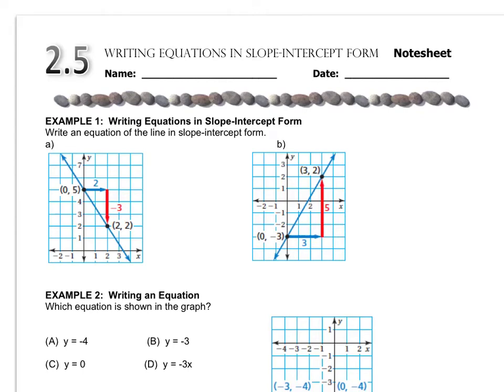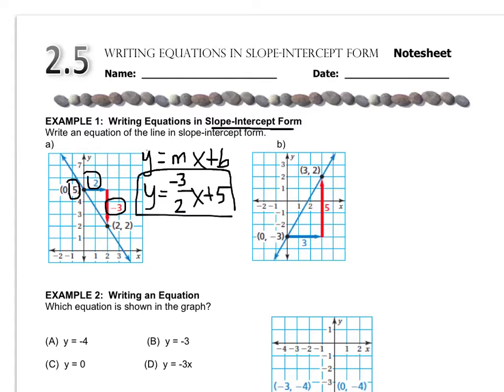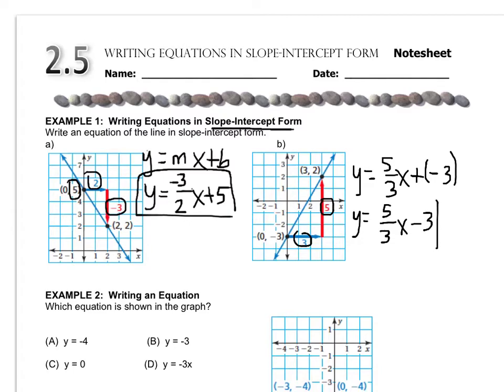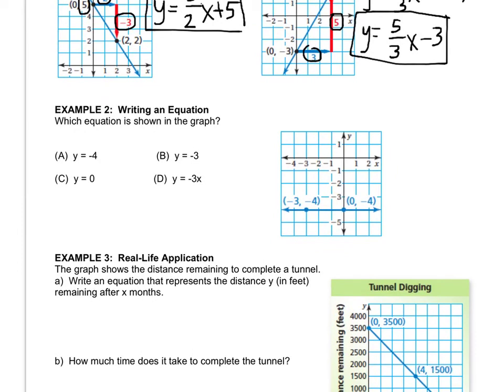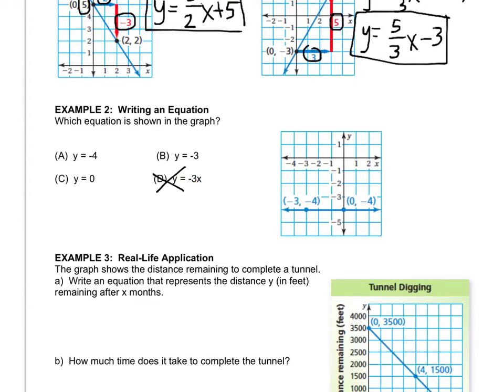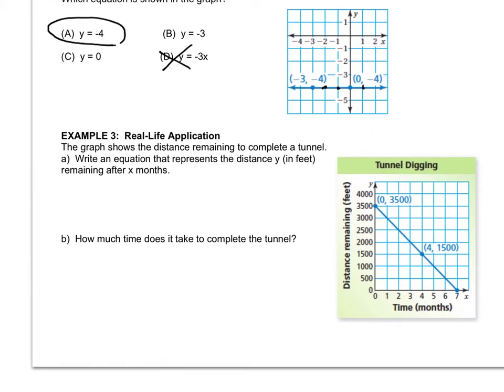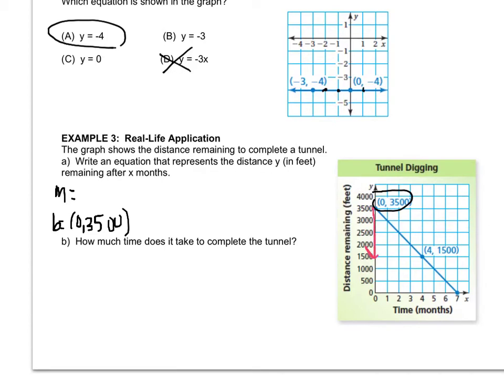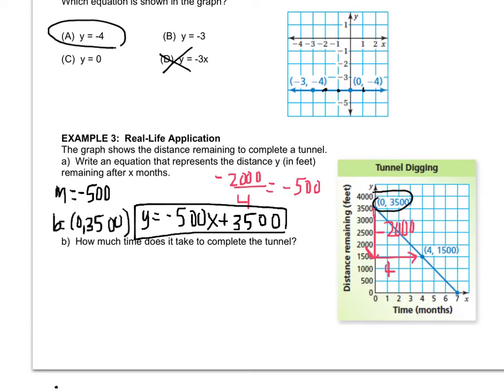Algebra - 2.5 Writing Equations in Slope-Intercept Form